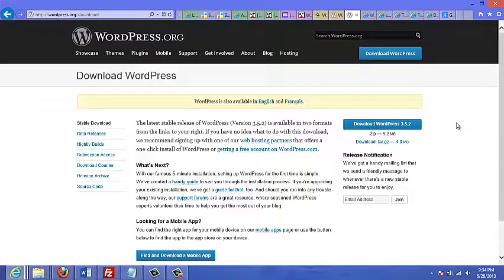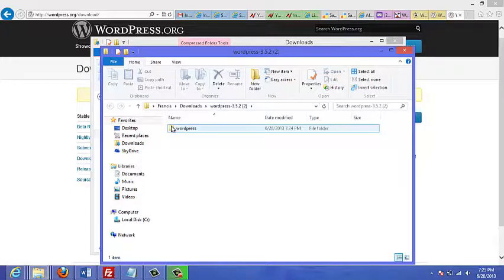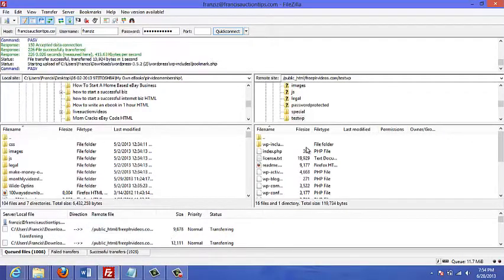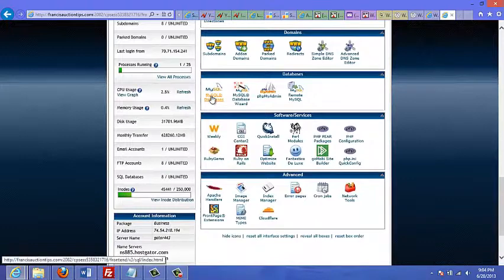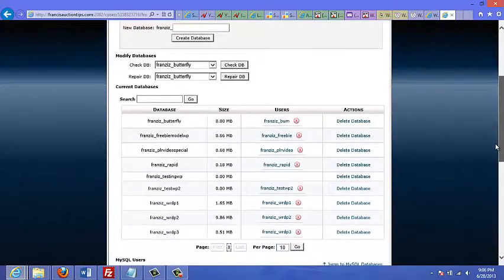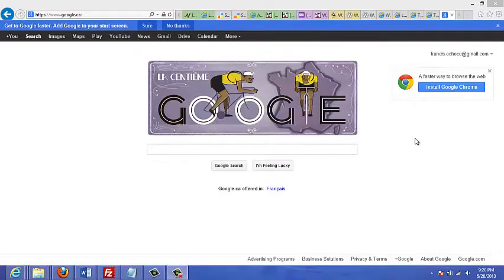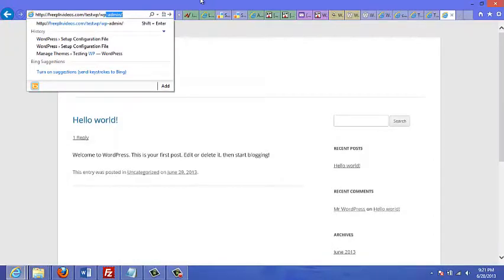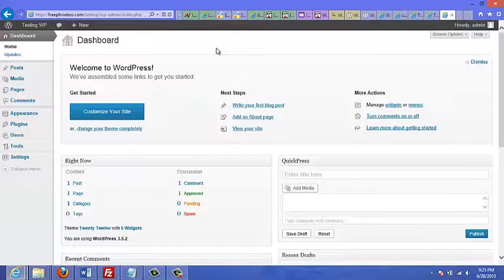How to Install Wordpress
TUTORIAL

Make Money From Youtube
With No Filming, No Marketing And No Website!
Even Without Creating Any Of Your Own Videos!